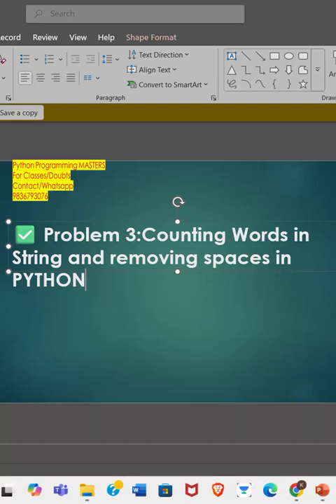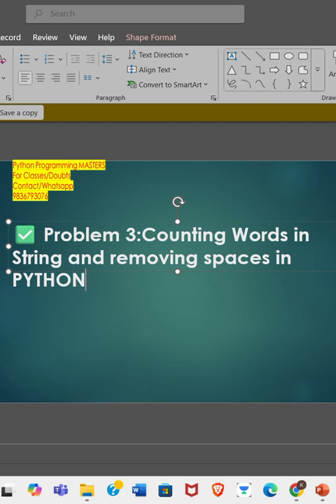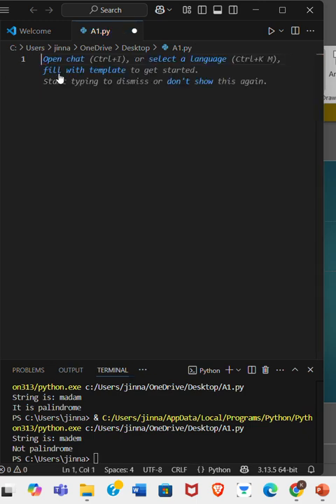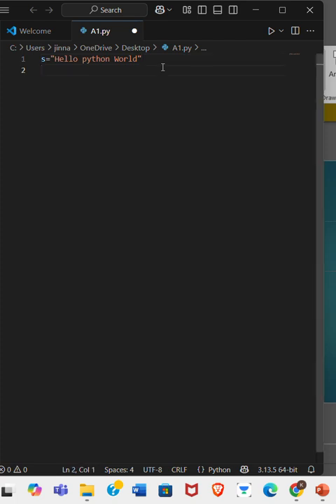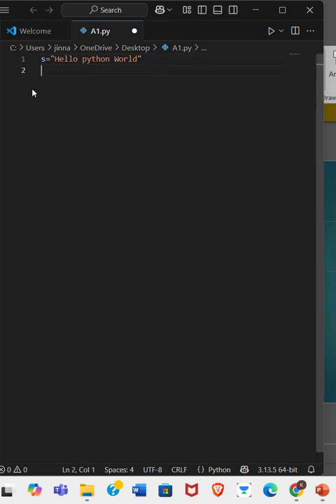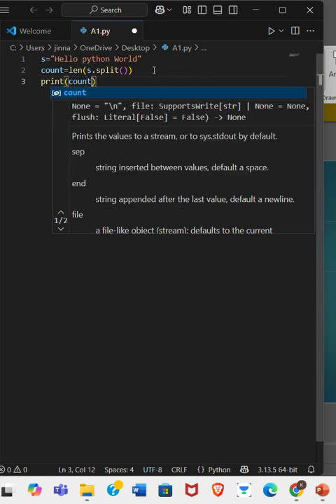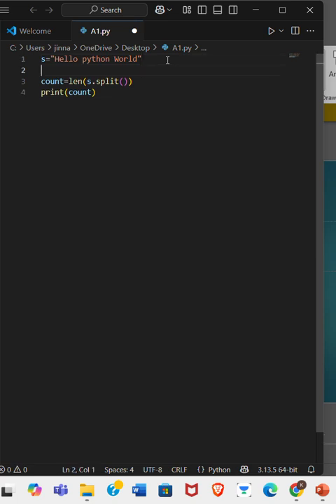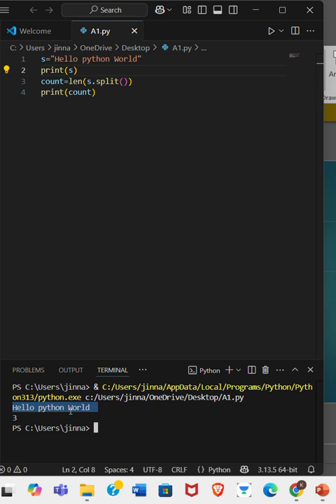Count Words and Remove Extra Spaces in Python String